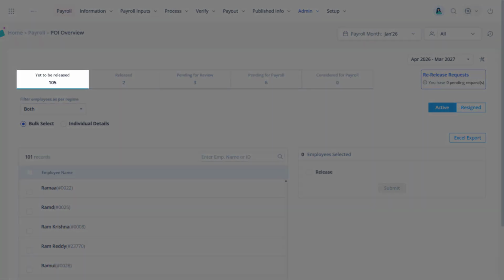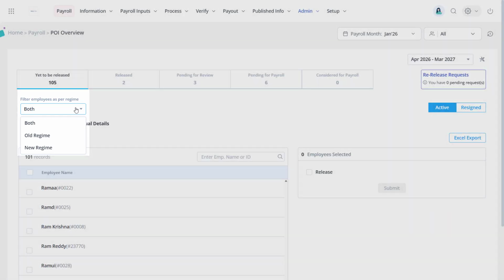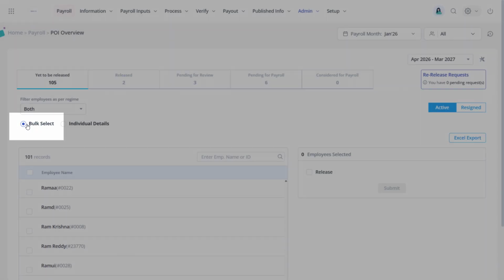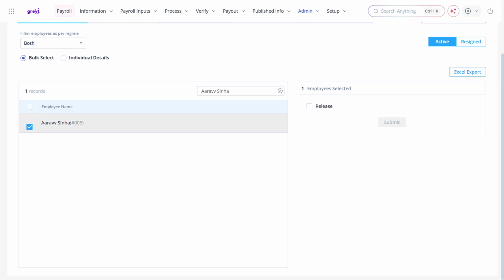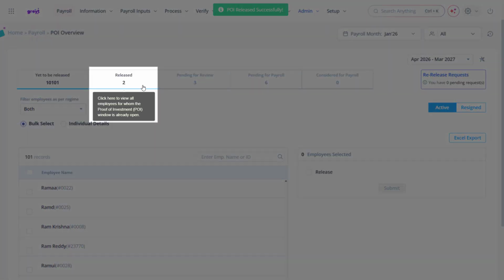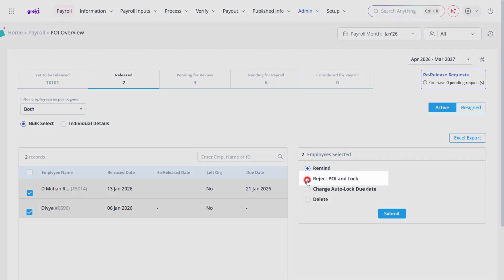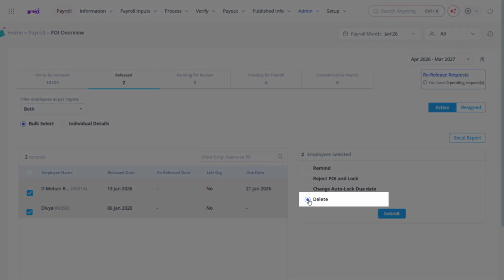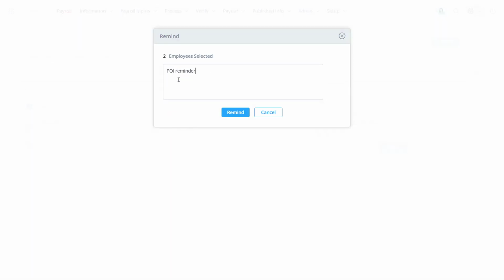Initiate Employee Proof of Investment (POI) Collection on greytHR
greytHR's POI Overview page offers a systematic process for managing the complicated process of submitting POI for admins. The page displays the Yet to be Released, Released, Pending for Review, Pending for Payroll, and Considered for Payroll tabs.

Learn more about POI with the help of our various resources